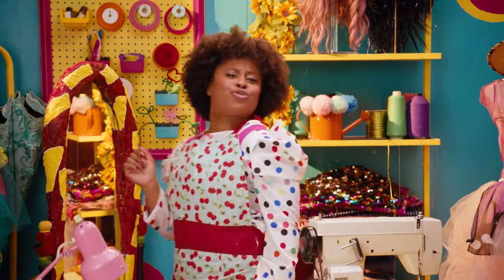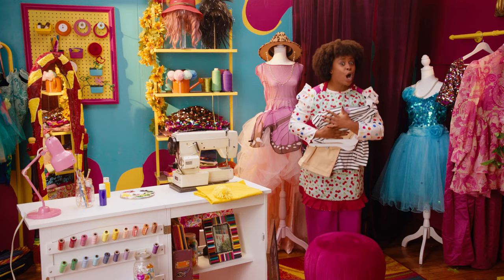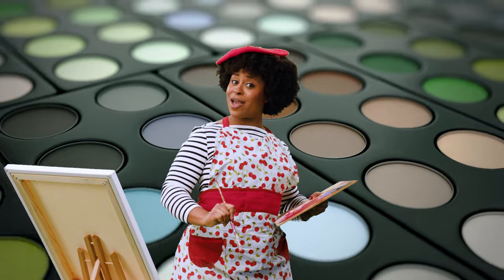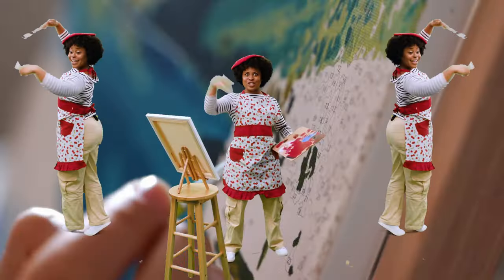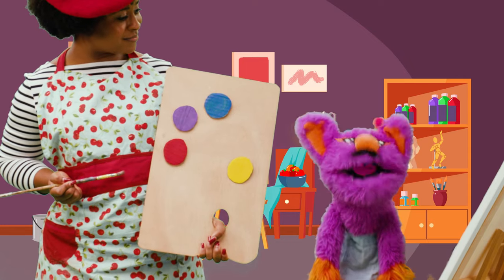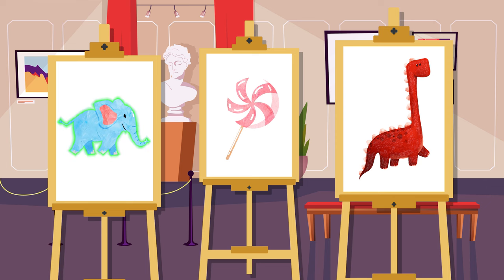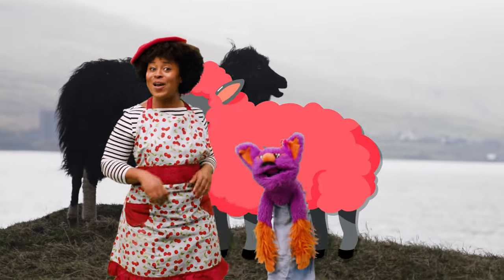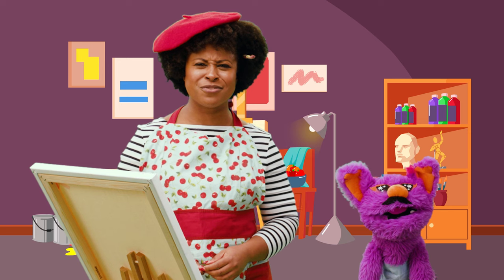Learn COLORS with PAINT! 🎨 Art Games & Songs for Kids 🎵 | MIMI'S COSTUME CLOSET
It's all about color and creativity on this episode of Mimi’s Costume closet! With a little imagination, and a whole lotta fun, Mimi can be anything she wants to be! Today, she is dressing up like a Painter!

Through songs, dances, games, and pure adventure, Mimi teaches new words, sounds, counting, objects, and important lessons like sharing and kindness!

Join the fun on Peacock jr where you can find lovable characters, world-class animation, nursery rhymes, and curious monkeys!